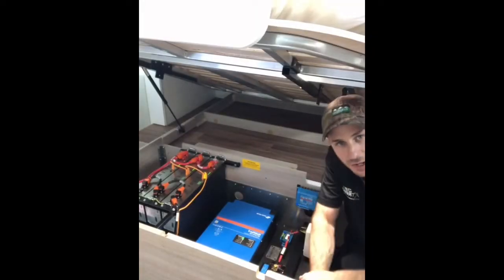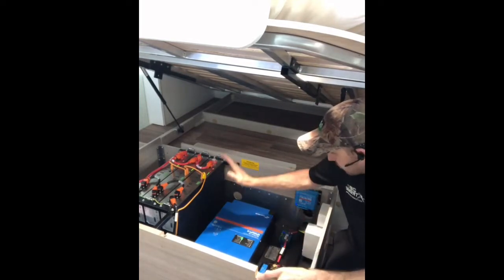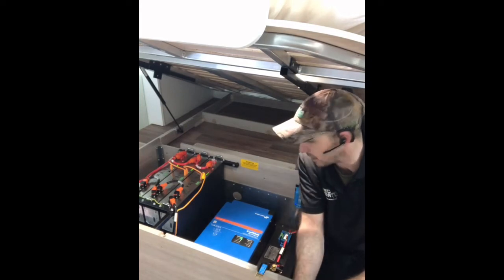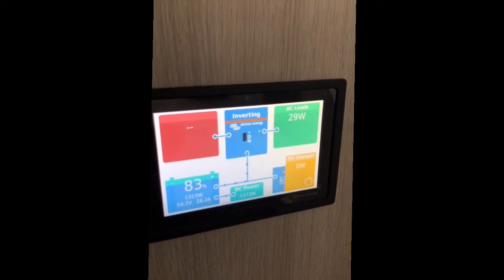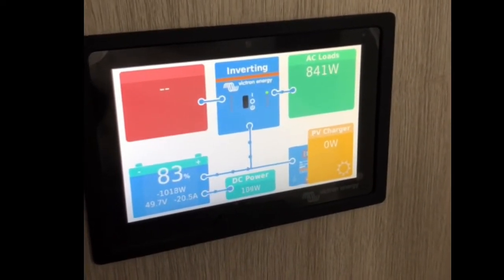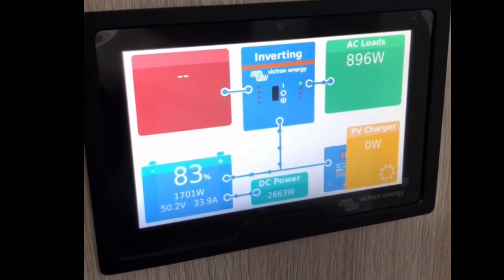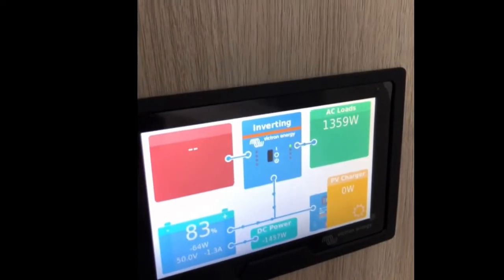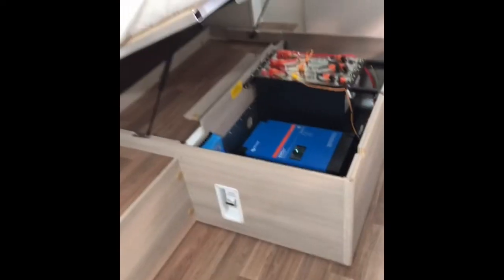Avida Birdsville Off Grid, 48 volt, Victron, runs the Air conditioning, microwave and more.